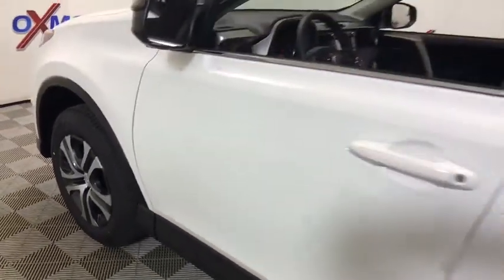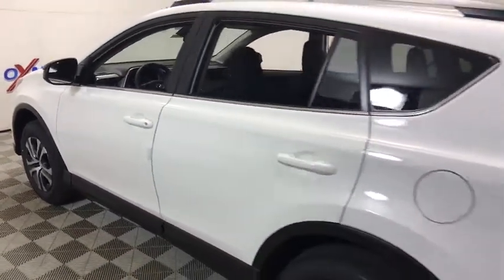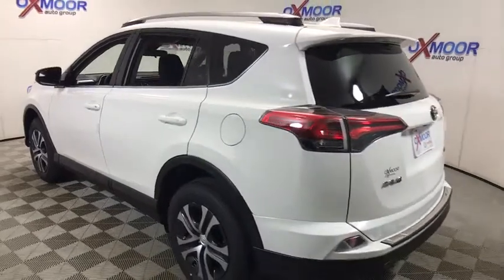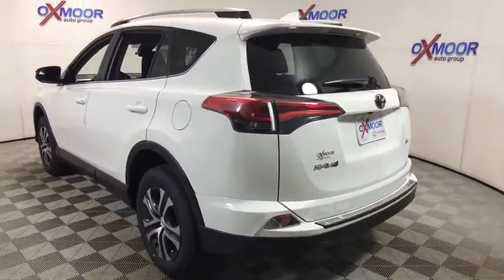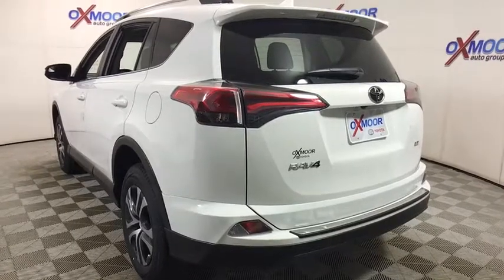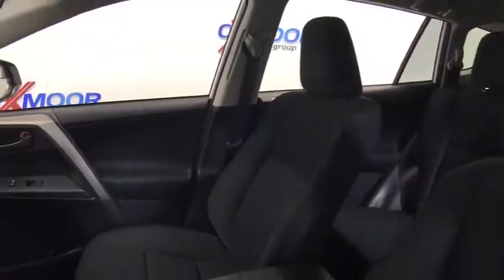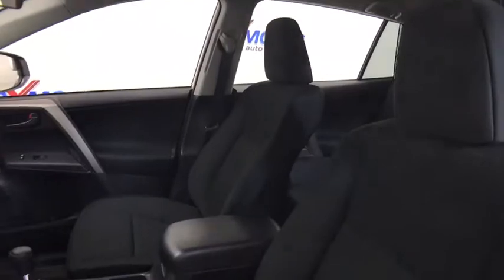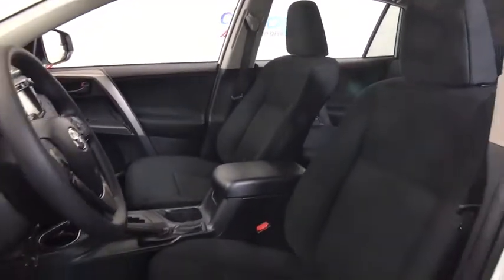2018 Toyota RAV4 Louisville, Lexington, Elizabethtown, KY New Albany, IN Jeffersonville, IN T44751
Super White N 2018 Toyota RAV4 available at Oxmoor Toyota in Louisville, Kentucky. Servicing the Lexington, Elizabethtown, KY New Albany, IN Jeffersonville, IN area.

Oxmoor Toyota
8003 Shelbyville Rd

Factory MSRP: $26,102 2018 Toyota RAV4 LE Super White 30/23 Highway/City MPG As part of the Toyota family, your exceptional ownership experience starts with ToyotaCare, a no cost maintenance plan with 24-hour roadside assistance.The ToyotaCare plan covers normal factory scheduled service for two years or 25,000 miles, whichever comes first. 24-hour roadside assistance is also included for two years, regardless of mileage. Price includes: $750 - TMS Customer Cash. Exp. 06/04/2018